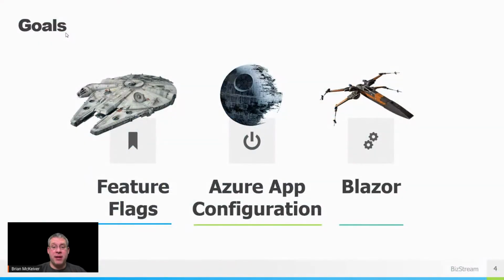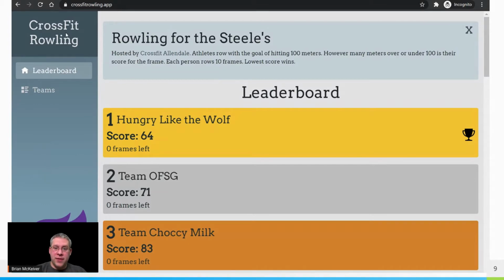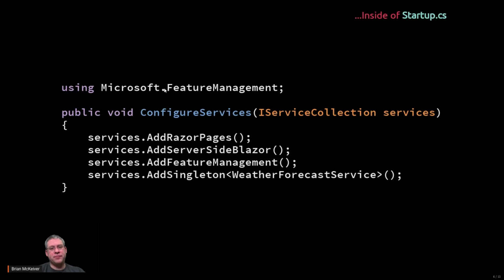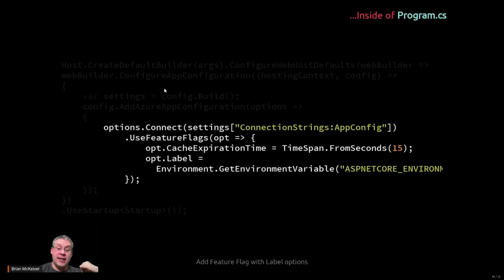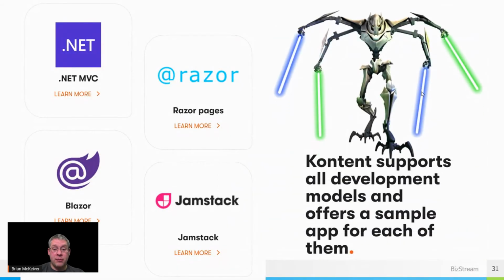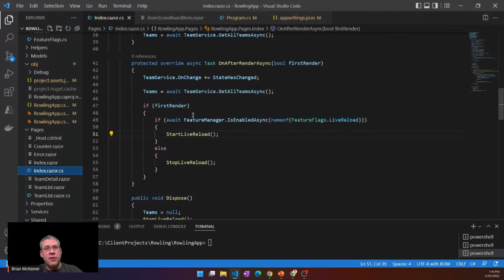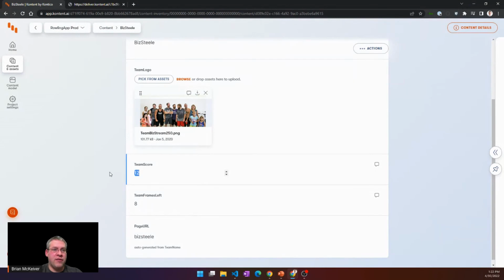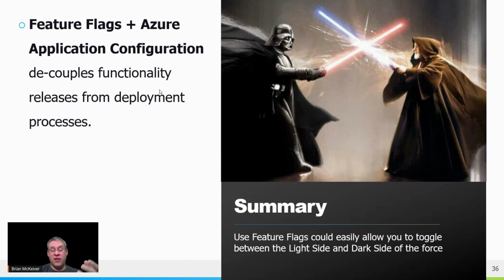SciFiDevCon 2022 - Light side / Dark side with Azure App Configuration and Feature Flags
Utilizing Feature Flags is a powerful technique for allowing developers to modify system behavior without changing any code. .NET includes a Feature Management Library that makes implementing feature flags a breeze. Ultimately, flags standardize feature management in your system.

Azure App Configuration is an Azure offering for configuring a host of variables in your .NET application. It offers a central place to manage configuration values that can change the features of your application with a simple flick of a switch. The service also allows updating these configurations at runtime without needing to restart or redeploy an app service.

Imagine these two items being used in conjunction to create a solution where automation rules, deployment risk is reduced, and new features can be introduced into your application very rapidly, but more importantly, very safely. It would be like if Anakin could simply toggle between the Light Side or Dark Side of the Force by simply Force Pushing a button.